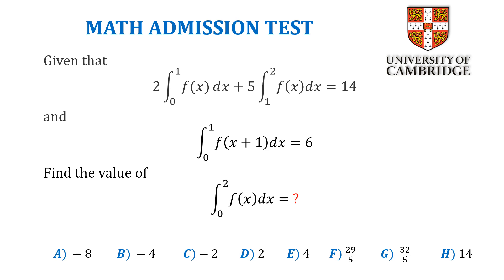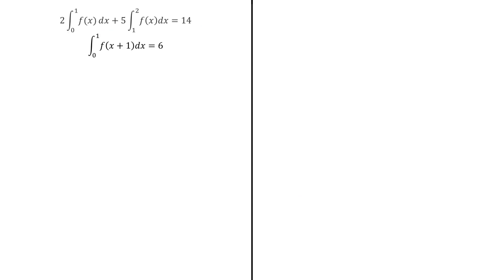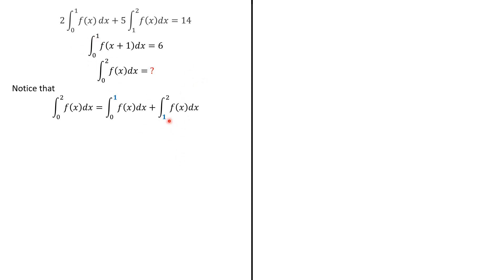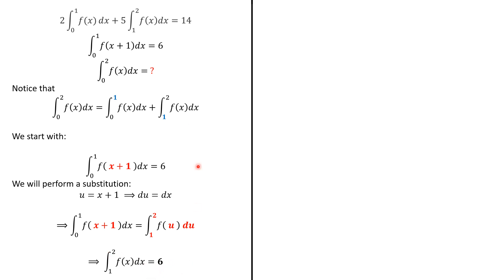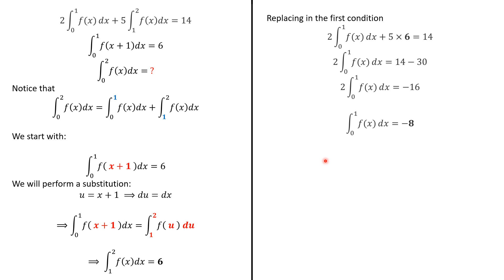Compute this Integral: CAMBRIDGE MATH ADMISSION TEST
In this video, we show how to compute the value of an integral given two satisfied constraints. The idea here is simple, we split this integral into two other integrals, and use a simple substittution to retrieve the value of the second integral. We then deduce the value of the first integral, and we get the answer by adding the values of the two aforementioned integrals.